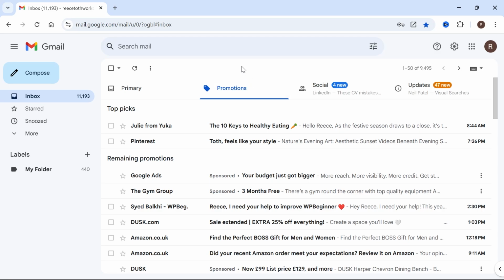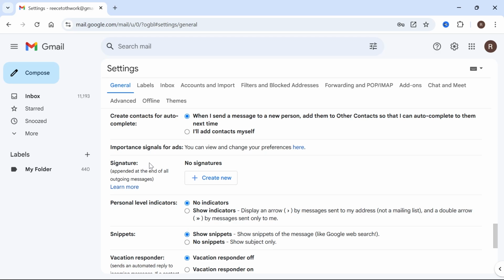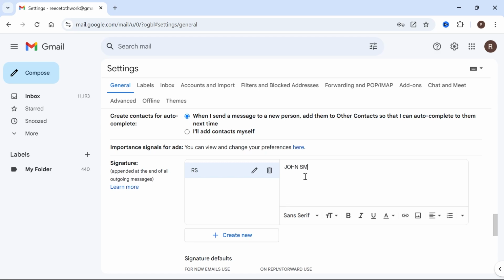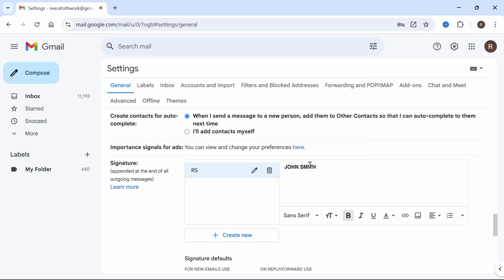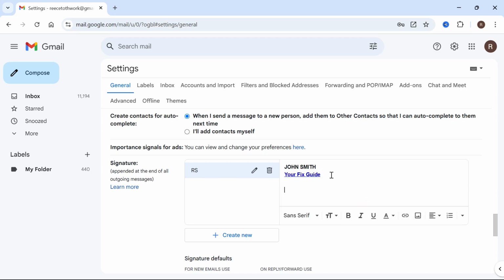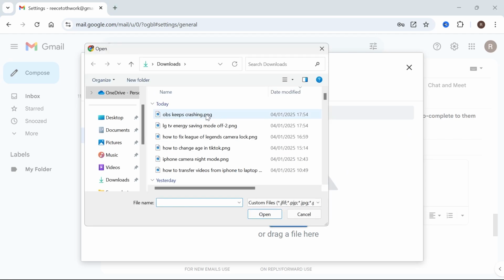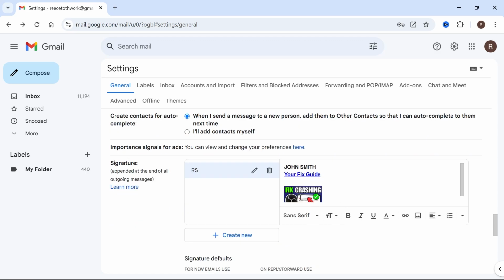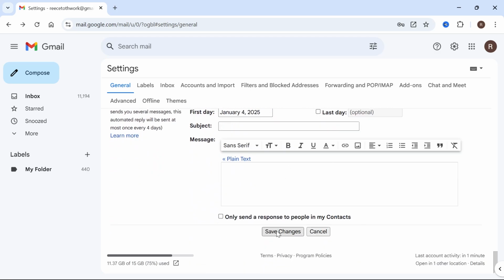How To Make a Custom Gmail Signature With Image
Learn how to create a custom Gmail signature with an image in this step-by-step guide.